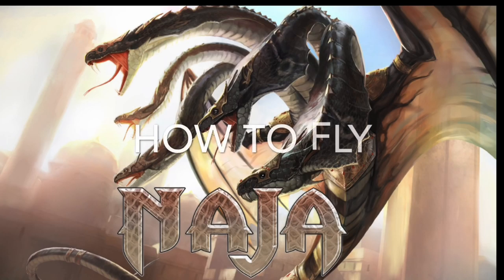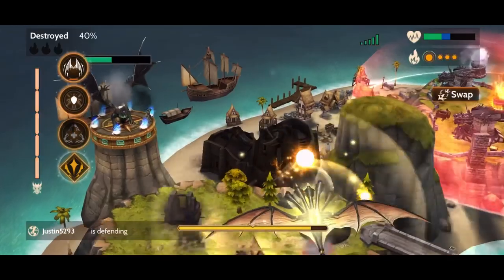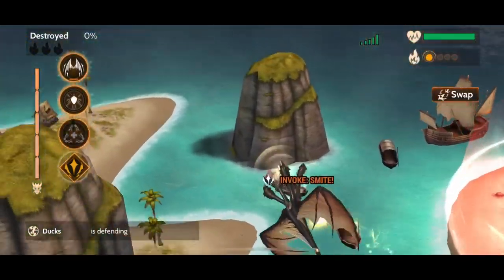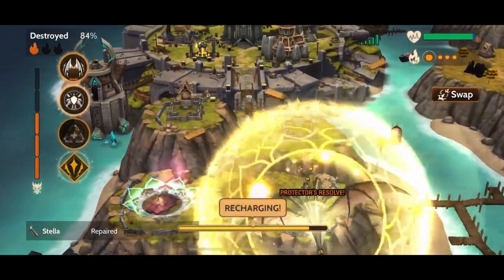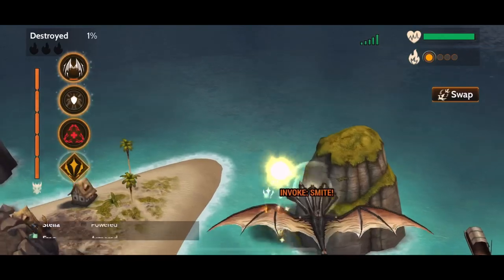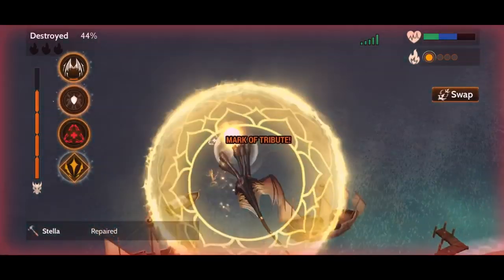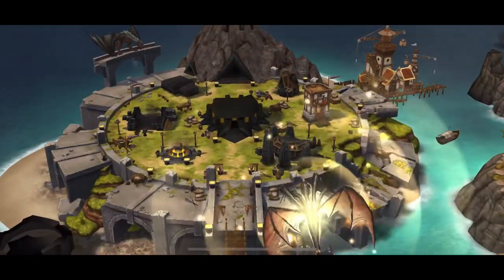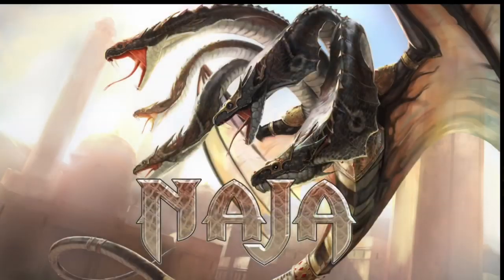How To Fly Naja!!! War Dragons Guides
Naja can be an absolute force! Even with the toughest tower set up Naja can hit tiers up with multiple defenders! Watch to see how!